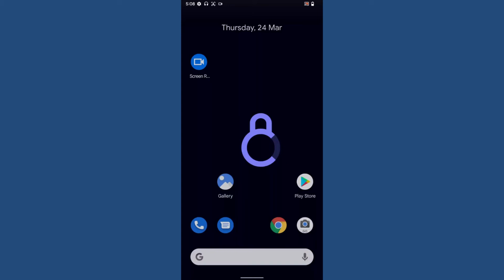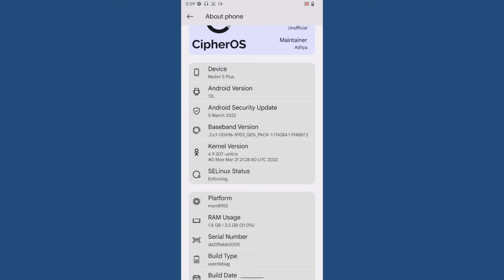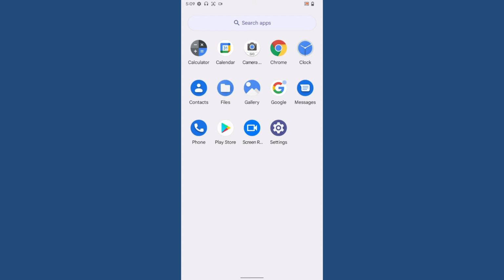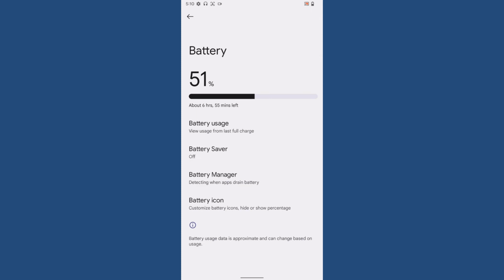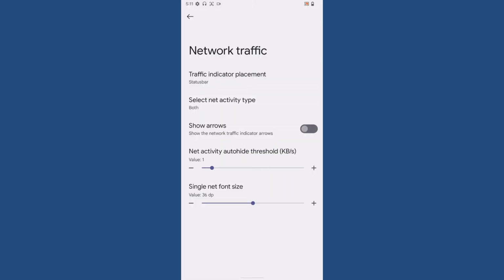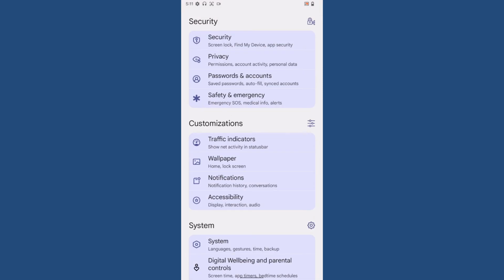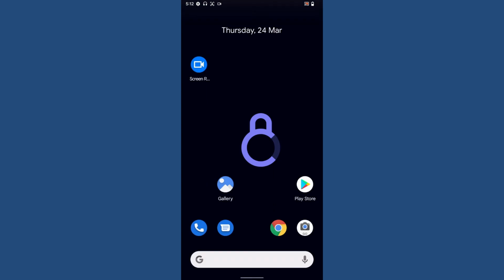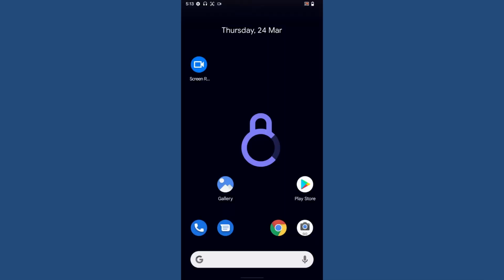Cipher OS 3.0-GRAVITY Android 12L / 12.1| UNOFFICIAL | Xiaomi Redmi 5 plus (Vince)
In todays video we are going to review the latest update of Cipher OS 3.0 which is having Android 12L.

- Rom Credits :
@ Aknxx 77 (Aditya)
- Please join his support group in Telegram @Adityaproject for more rom support
We do have some other interesting videos apart from tech segments, Please feel to watch them too:

& Many more are on the way.

redmi 5 plus

xiaomi redmi 5 plus
Cipher OS 3.0 GRAVITY
cipher os
custom rom for redmi note 5 plus
best custom rom for redmi note 5 plus
android 12L
android 12.1
android 12 latest
android 12 latest update
xiaomi redmi 5 plus review